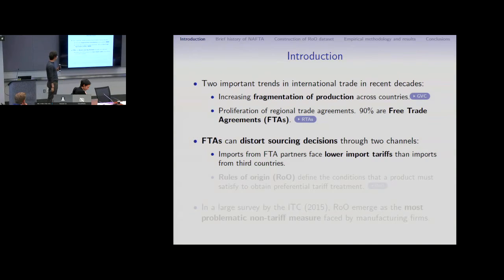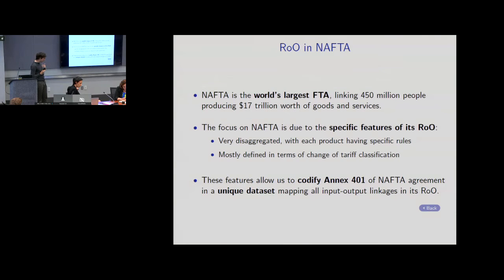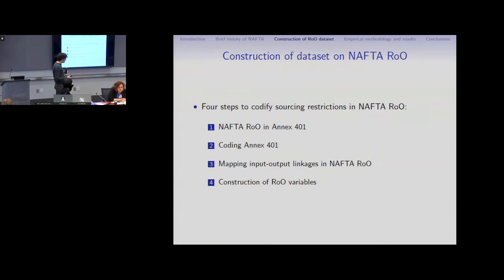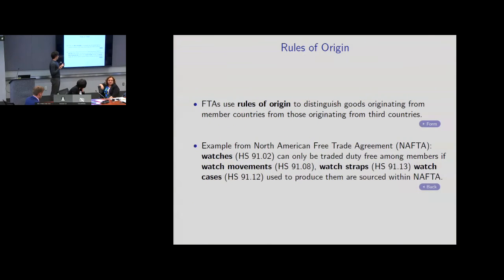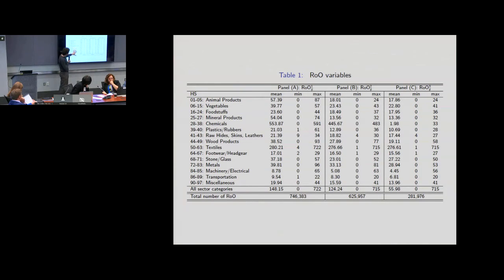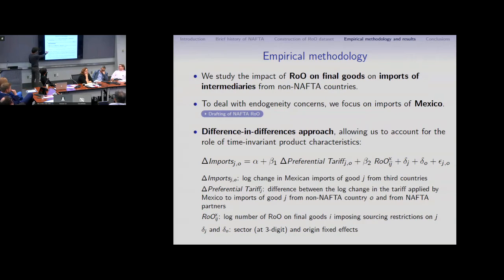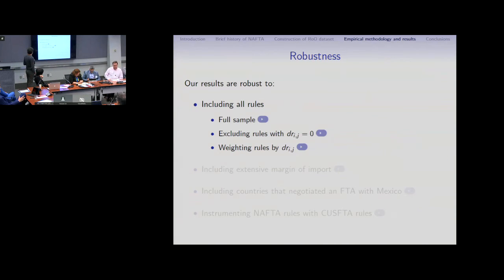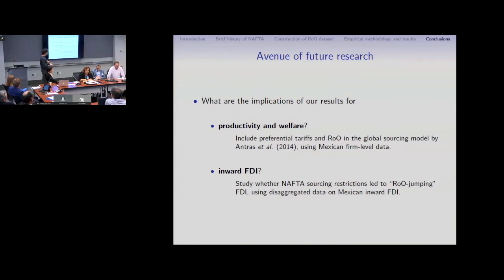07 From Final Goods to Inputs The Protectionist Effect of RoO MG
From Final Goods to Inputs: The Protectionist Effect of Rules of Origin - Manuel J. Garcia-Santana